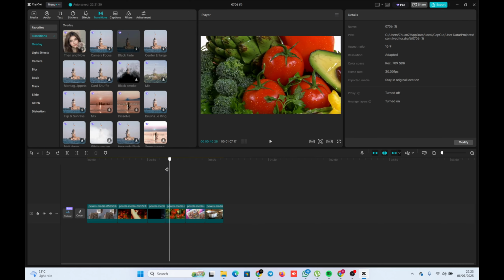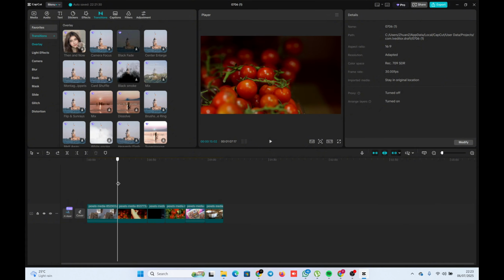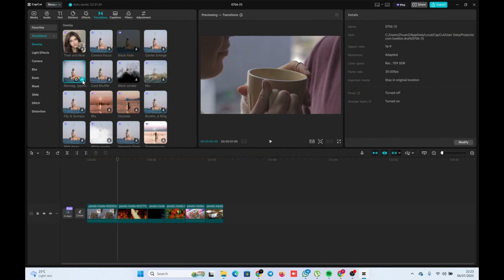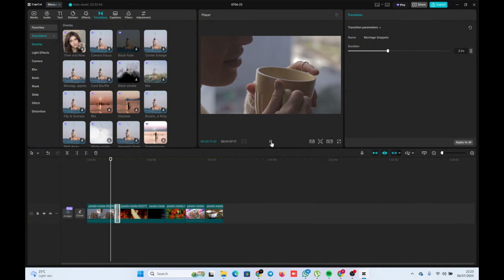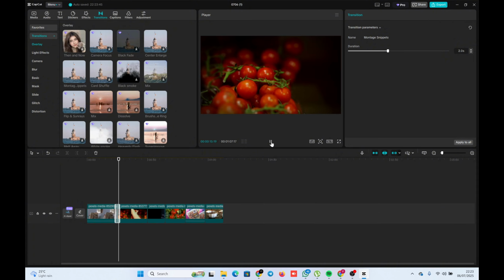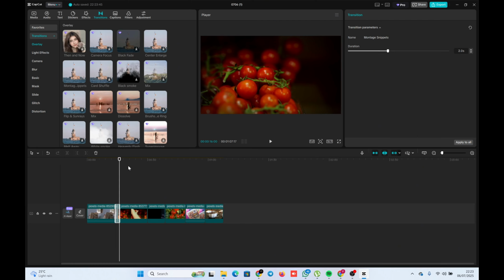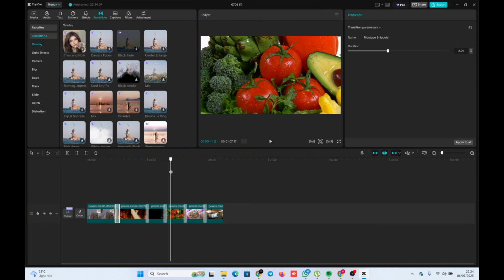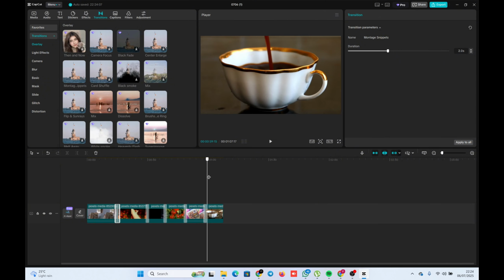How to Use APPLY TO ALL on Capcut Transitions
In this video I'm going to Teach you how how to use the "Apply to all" features on Capcut. Whether you are using a paid or free Capcut software/app, this video will guide you on how to place one transition on multiple clips with one click.